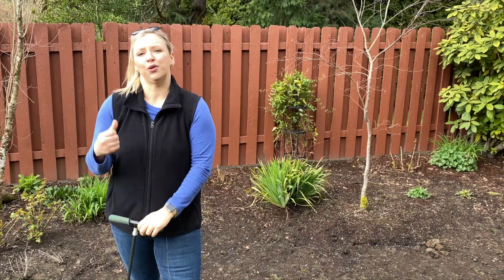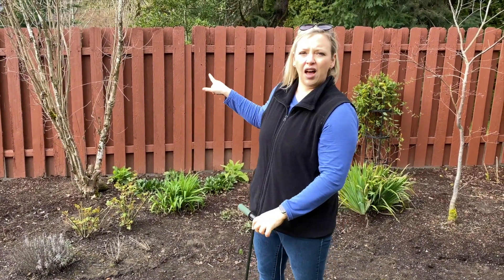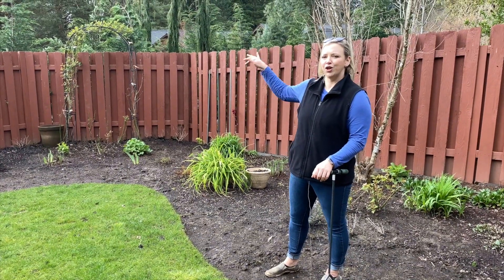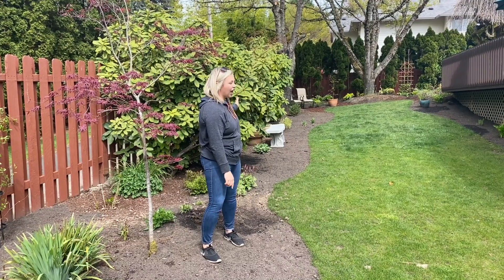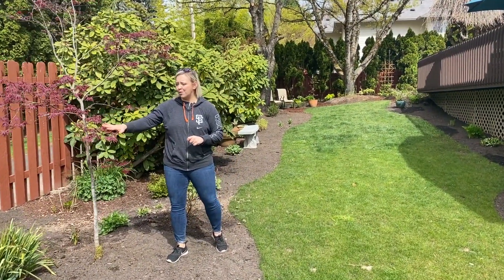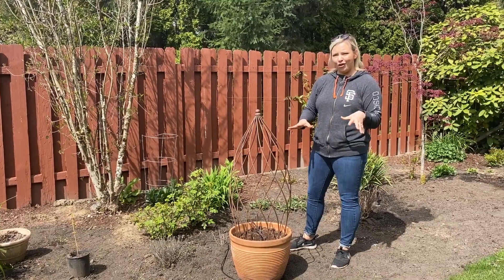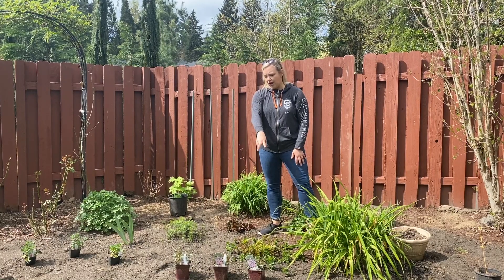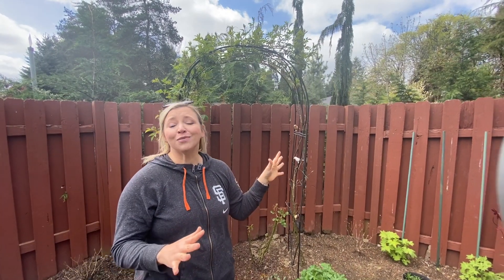Perennials Are Poppin'!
🌺I Garden to Relax 🌸Non-Pro Zone 8 Plant Lady🌼New House=New garden=New fun🌹Spring makes me giddy 👩🏼‍🌾 Flowers are my jam 🌷New to Veggies 🥬

I will try and answer them all either in the comments section or on the show.